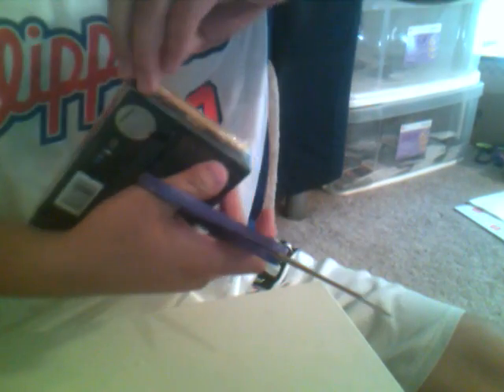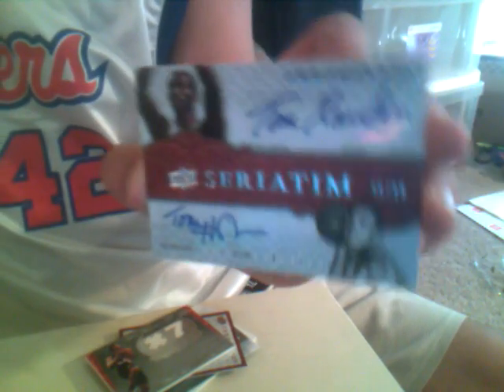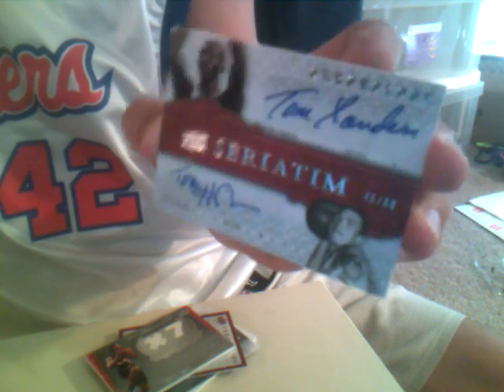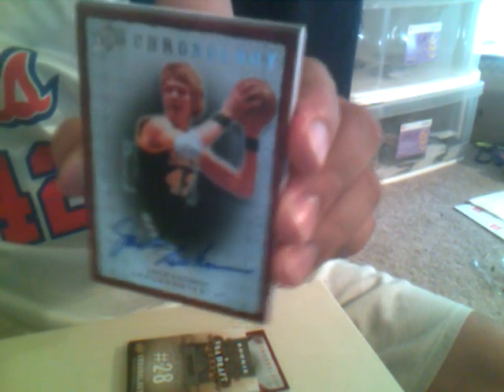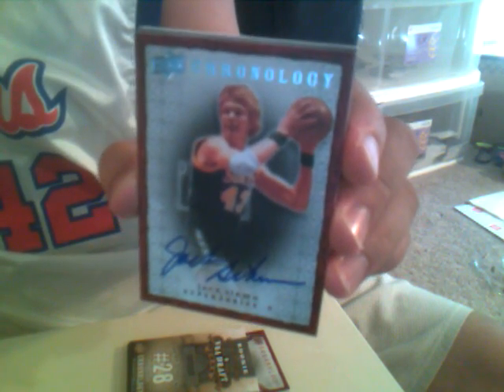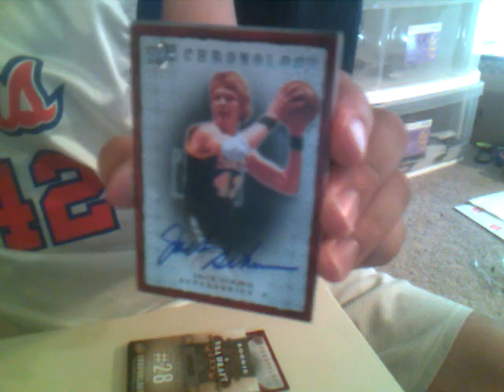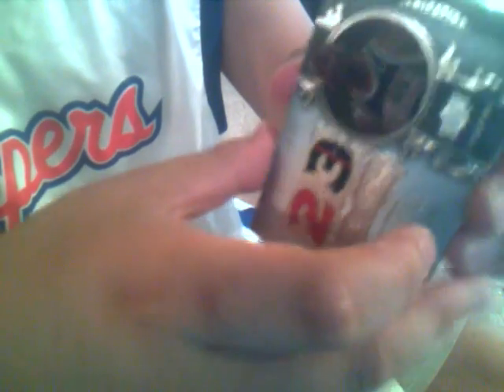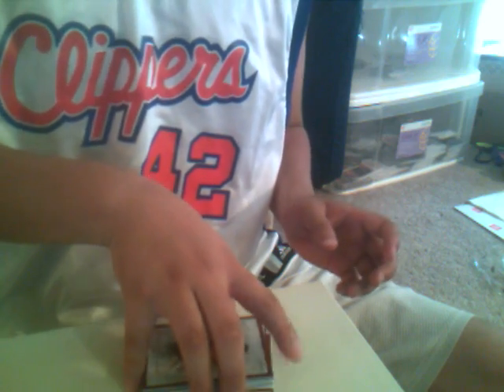2 box Chronology of 9 Boxes Mixed Basketball Group Break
Vern Mikkelsen goes to the Lakers

Draft #28=Donte Green Rockets
Draft #16=Maress Speight 76ers

Thanks for joining guys, it takes a while for the videos to be uploaded. Please be patient.

I found a really cool site where you can earn money when you purchase on ebay.  I know that i purchase and spend a lot of money on ebay so this is a great site to earn some back.  You can earn up to 36%! of the seller fee.  Check out the link and sign up! Earn extra $$ when you buy cards on ebay.

Please send me what teams you have and your mailing address and i will get these outs as soon as possible.
Also include if you want me to send the base cards or not.